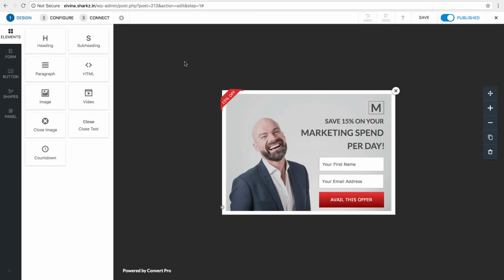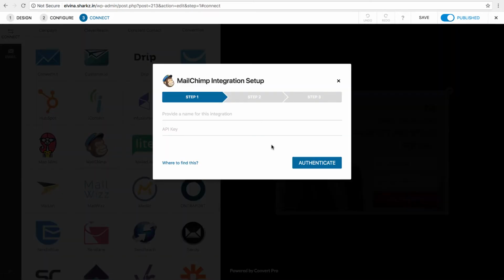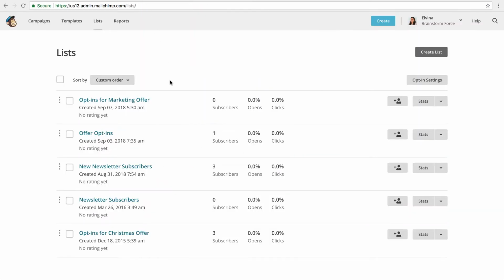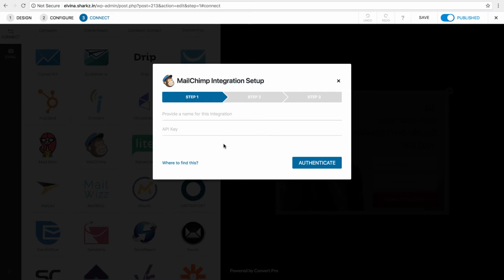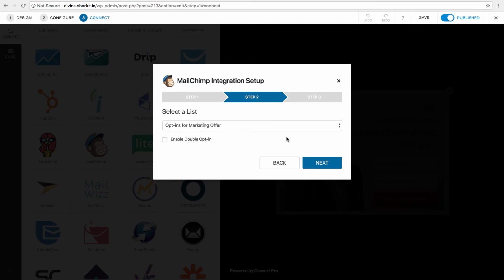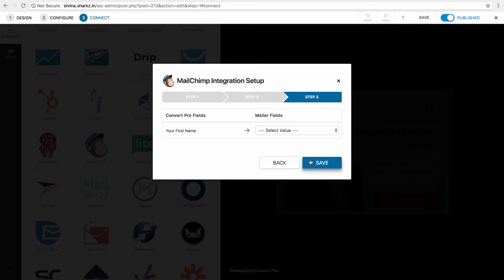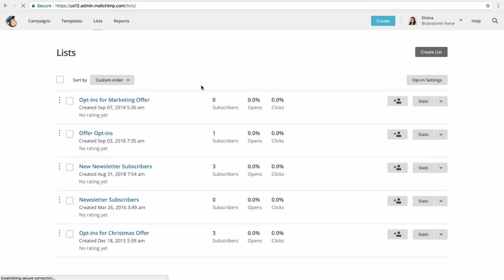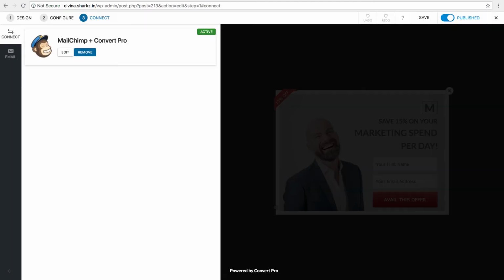Integration of Convert Pro with MailChimp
Wish to use Convert Pro with MailChimp?

You can capture leads using a Convert Pro form and then store and manage them in a MailChimp list. This video will show you the easiest way to do so.